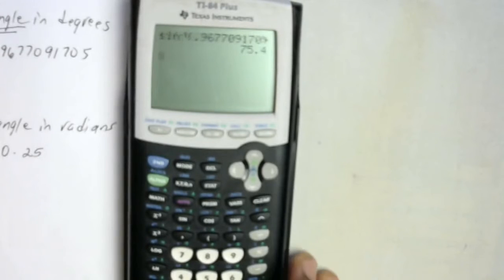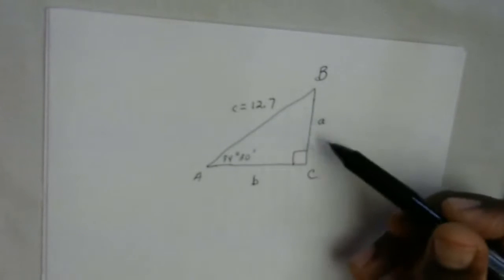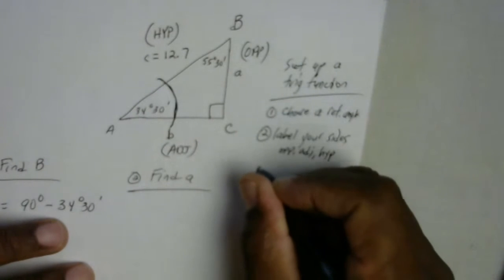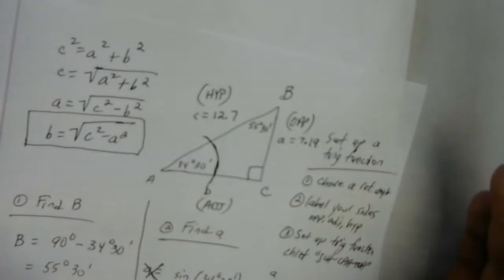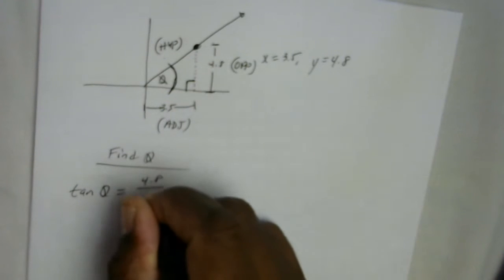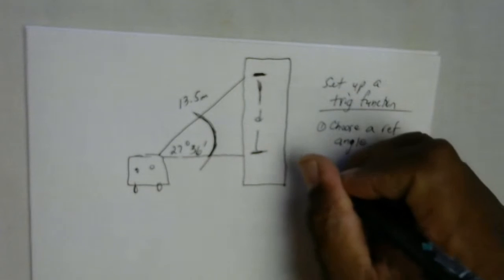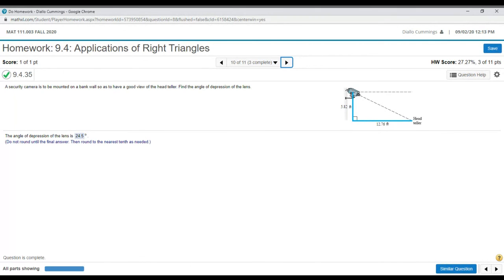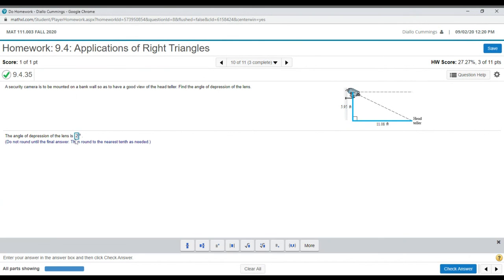solve right triangles